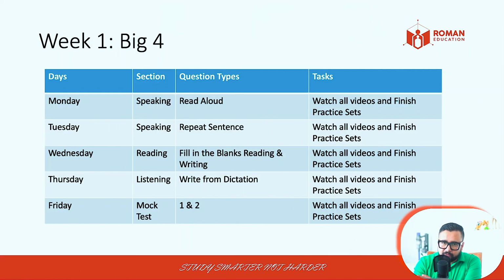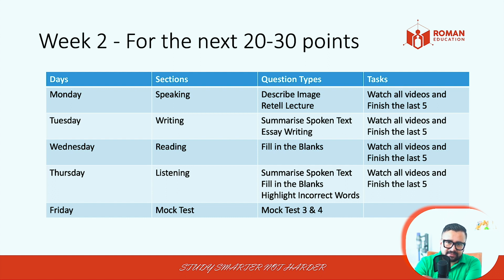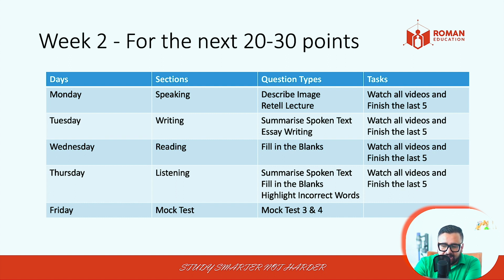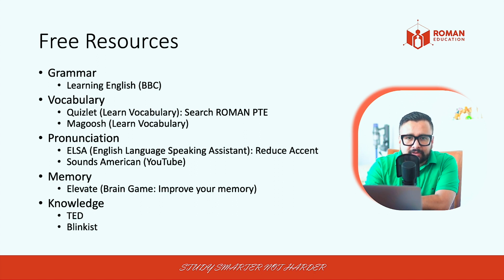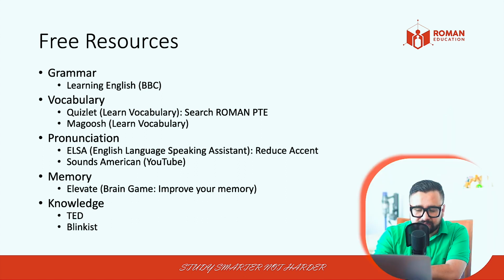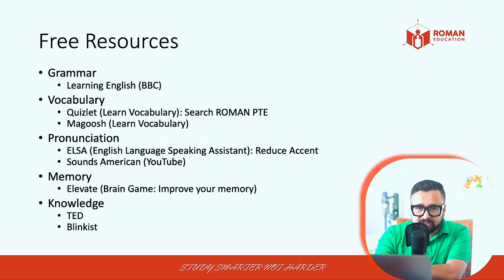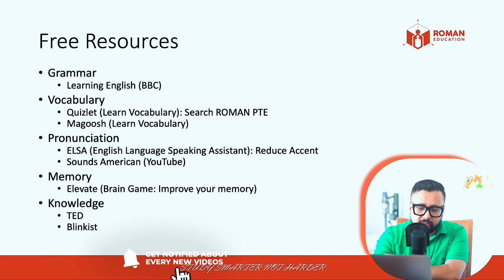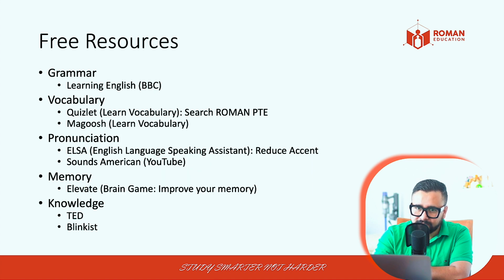PTE Tips: How to score 79 in 2 weeks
📣📣📣Free PTE Live classes  😯😯😯

Corona outbreak and the ensuing lockdown have limited our options in many ways. There are few things that we can do, and the emotional, as well as financial stress, have been too much to bear. We may not be able to offer you much, but we are trying to do the least we can.

We are announcing free live PTE classes during the interim period to help you prepare for the test from home. Whether you are enrolled or not, you can attend these classes. Not just that you can also access some tutorials and practice materials for completely free. To help you access these free materials, we have created a free plan as well.

✅Can I still enrol in paid classes?
➡️Yes, you can still enrol in our paid classes and use all the materials and facilities as per your membership level. However, your membership will only start when the lockdown will be lifted and lives return to normal, which means you will be using all the benefits of paid classes for completely free.

✅So, then what is the difference between paid classes and free classes?
➡️In paid classes, you will have additional lessons and practice materials. You can also request for the evaluation of your work if permitted under your plan but as I said before, your plan period will start only when the situation returns to normal.

✅But it seems Pearson has suspended booking right now and they have dates available for May only.
➡️Exactly!! That is the reason you can use the paid plans completely free until everything returns to normal. It means if you cannot concentrate on your preparation right now, you can casually prepare for the test until Pearson resumes booking and then start your preparation more seriously afterwards.

✅I am already an enrolled student. What does this mean for me?
➡️If you are already enrolled in our classes, the lockdown period will not be counted against your membership duration. For you, everything is completely free until the situation returns to normals.

✅So how can I join the class then?
➡️Simply register to free plan and you will be able to access the live classes from your dashboard.

✅I still have a few questions? Who can I ask?
➡️You can write your questions in the comment or chat with us on Facebook or on our website.